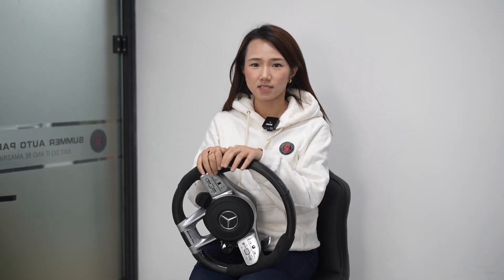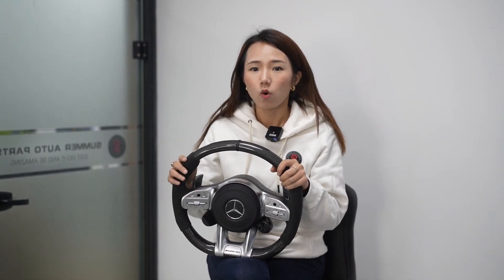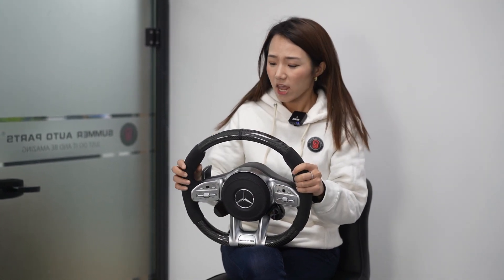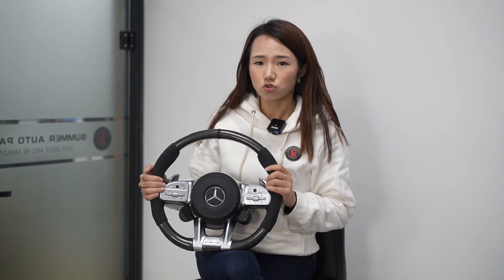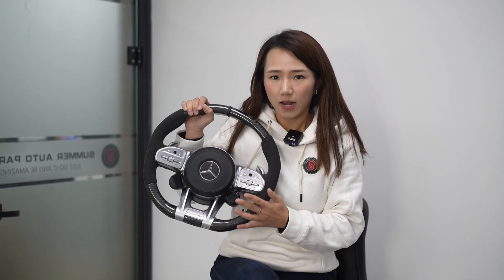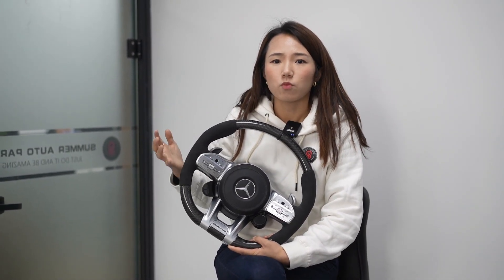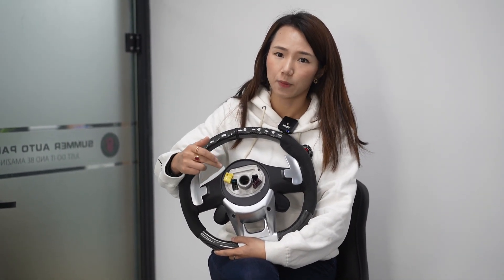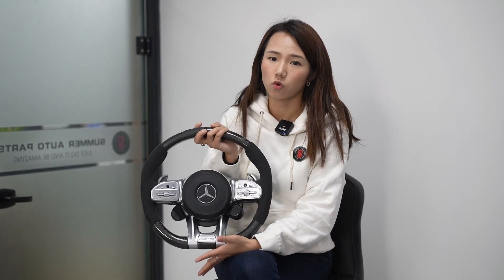EP17: G WAGON CARBON FIBER STEERING WHEEL WITH TOUCH BUTTON DESIGN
Do you want to upgrade your steering wheel ?
With heating in the Cold Winter?
With carbon to be more match the interior styling ?

Summer Auto Parts
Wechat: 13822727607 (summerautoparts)